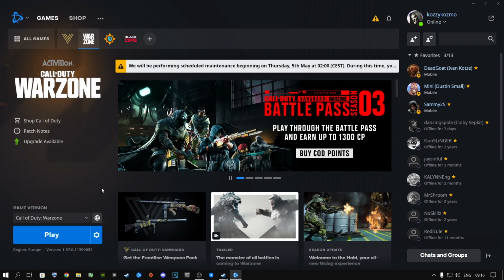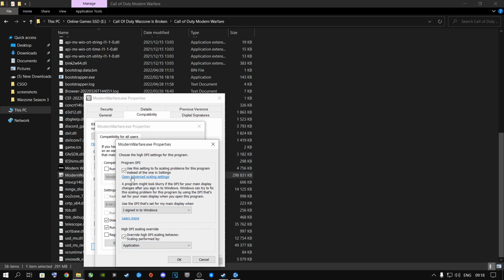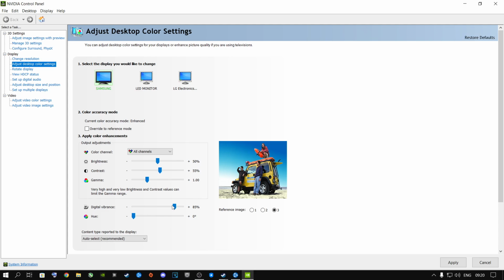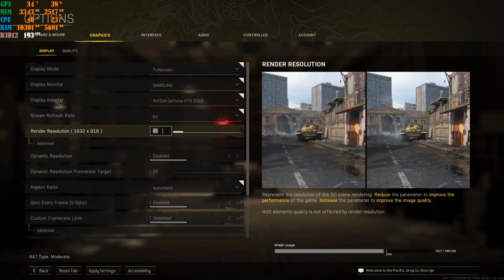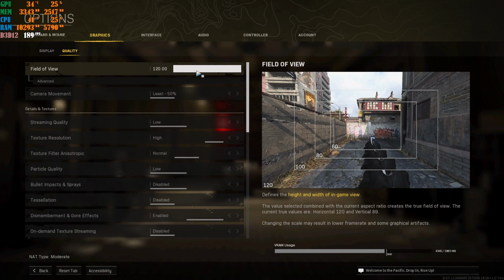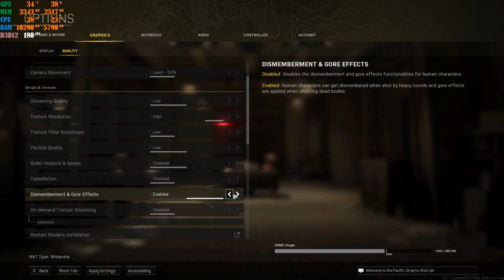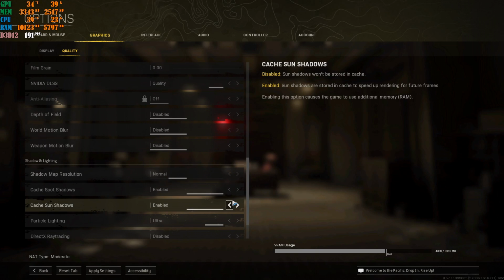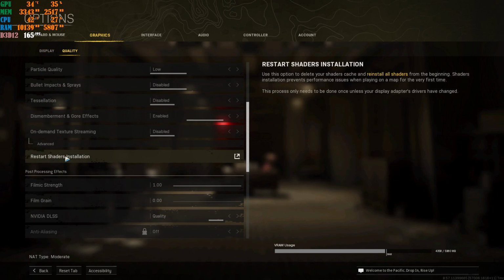COD: WARZONE SEASON 3 - How to Fix FPS Drops After new Update ( May The 3RD ) - ✅*NEW UPDATE*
Warzone Season 3 Fps Boost Guide! & Best Settings For Warzone May The 3RD.. All Settings For New Update

How to get more FPS out Of Warzone! And To Run The Game Fine 😁

Warzone FRAME Boost!

Peace Out ✌